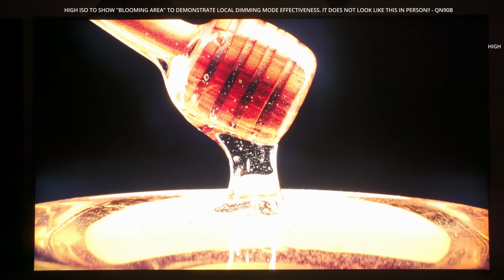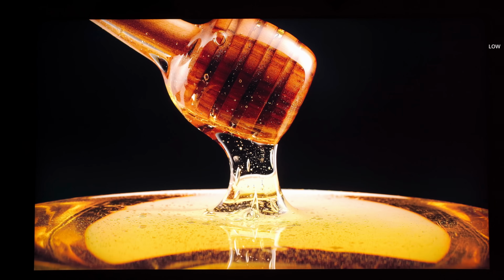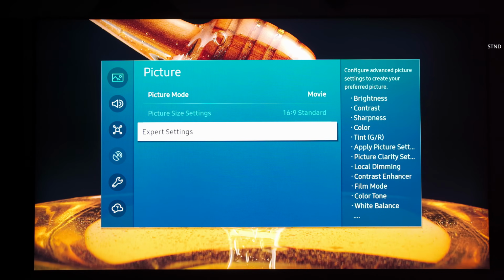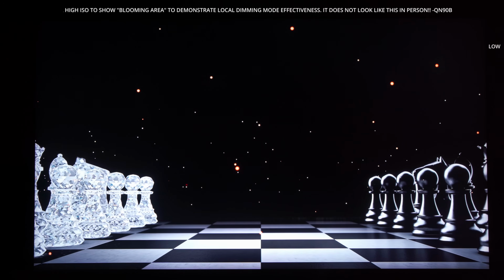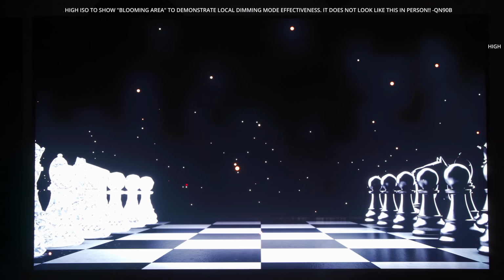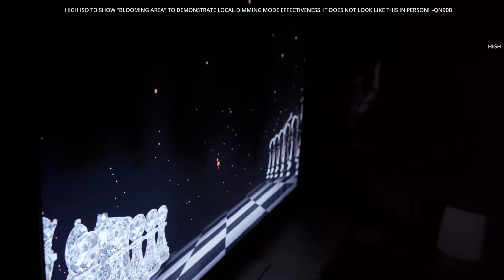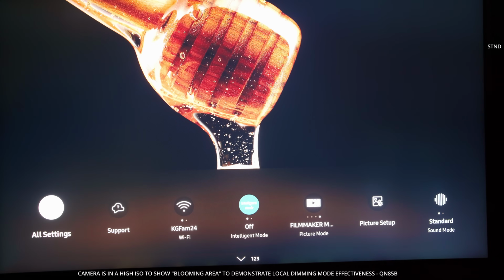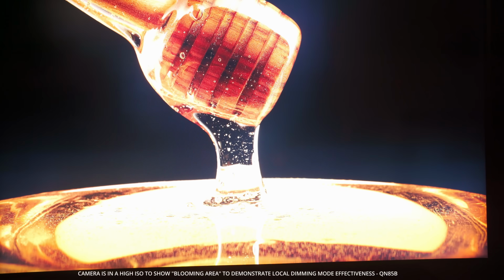Neo QLED TV An OLED Alternative? | Blooming Test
When do I see blooming on the QN90B & QN85B? Checking out and analyzing the local dimming performance & blooming areas in a dark room review for some of the more challenging content on the 2022 Samsung QN90B and QN85B Neo QLED 4K TVs. Any Questions?

Show your support by joining my channel membership.

🔥2022 TVs Available Now:
Samsung TVs:
👉 QN90B Neo QLED TV
👉 QN900B Neo QLED 8K
👉 QN800B Neo QLED 8K
👉 S95B OLED 4K
👉 QN85B Neo QLED 4K

LG OLED TVs:
👉 LG C2 OLED TV
👉 LG G2 OLED TV

🔥Best TVs Of 2021:
Samsung QN90A Mini LED Neo QLED
Sony A80J OLED
LG C1 OLED

🔥Gear I use:
HDMI 2.1 Cable (Fiber)
HDMI 2.1 Splitter
Audio Interface / Mic Pre-Amp

Being a full time creator I thank you if you are using these links as this is a way I make a living, your contributions will help fund the channel and its future videos.